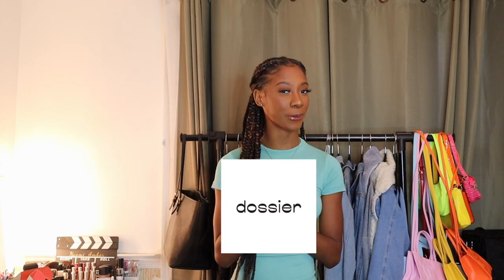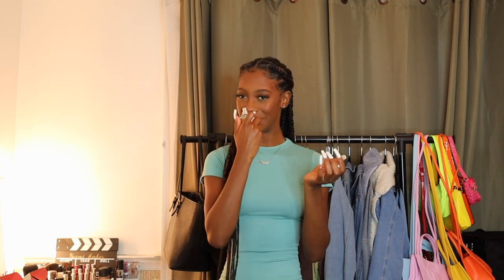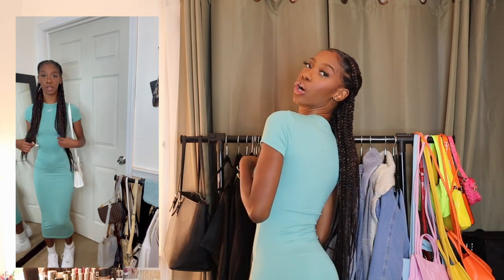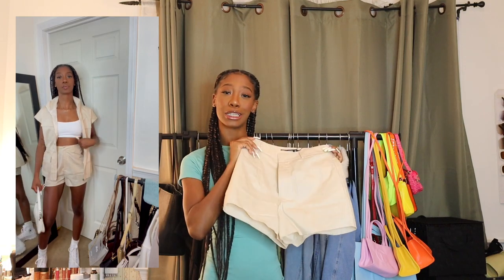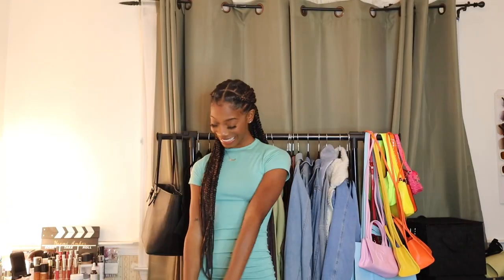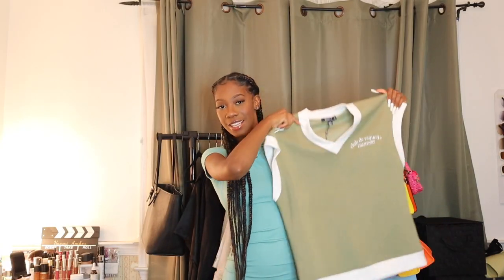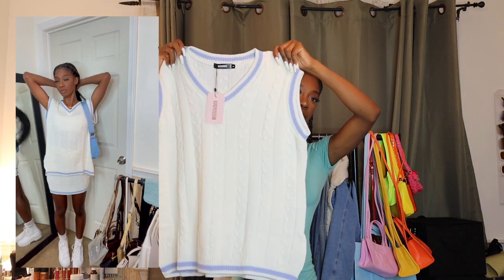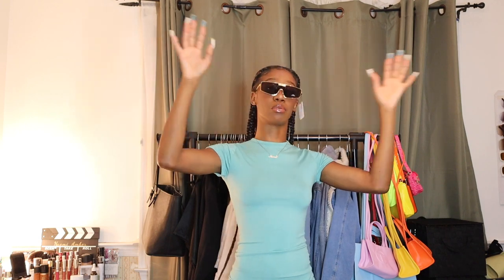Summer Outfit Ideas! | MISSGUIDED 2021 Clothing Try-On Haul ft. Dossier | Naomi Amber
What do you all think? Hope you guys enjoyed the outfits I put together!
Shout out to Dossier for partnering with me for this video. Use my promo code 10NAOMI for 10% of all products, for everyone, but limited to 1 use per customer, which can now be cumulated with other current offers on the website.

Fit #1
Blue Dress (0)

Fit #2
Utility Vest (2)
Utility Shorts (2)

Fit #3
Tan Corset (2)
Black Leather Skirt
Mom Shorts
Heels sold out similar

Fit #4
Khaki Rib Halter Dress (2/4)

Fit #5
Cream Knit Dress (2)

Fit #6
Green Vest (2)
Black Shorts

Fit #7
White Sweater Vest (s)
White Sweater Skirt (s)

Others Items mentioned:
Frameless Visor Sunglasses
Black Branded Metal Frame
White Poplin Shirt (4)
White Polo Shirt (0)
Pink Shorts (2)
Orange Dress (2)

Age: 22
Camera: Canon M50, My iPhone
Edit: Final Cut Pro X